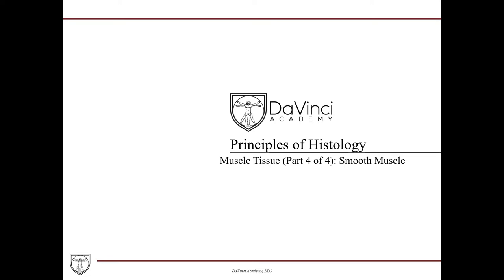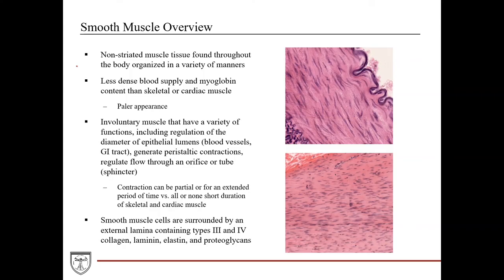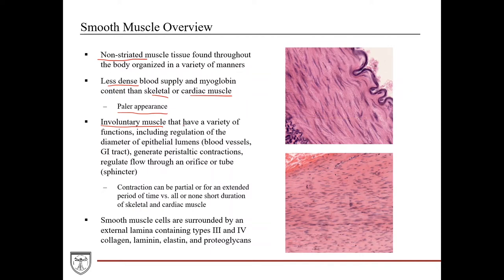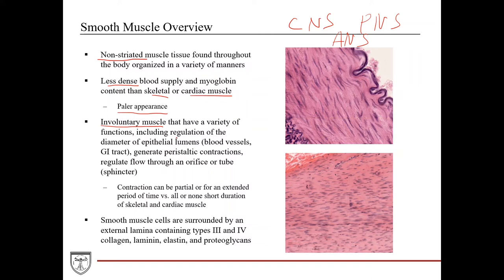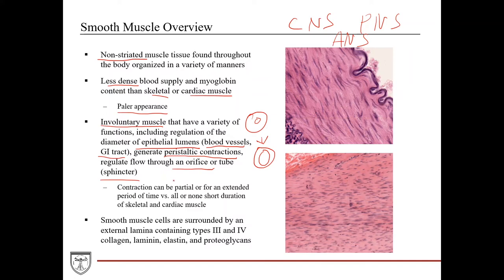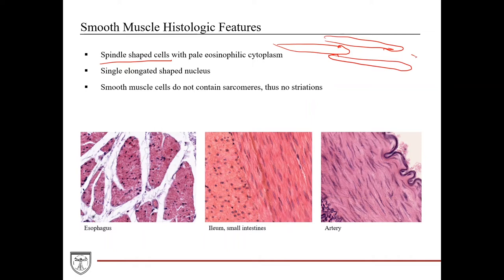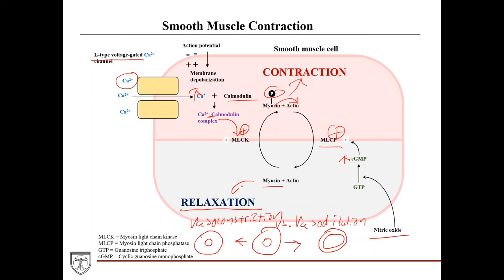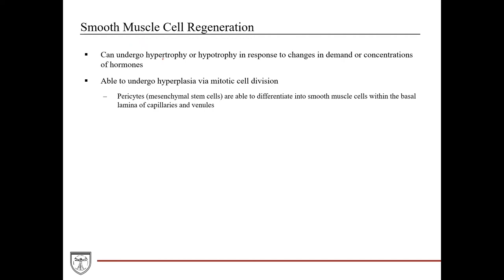Smooth Muscle Histology [Muscle Histology Part 4 of 4]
Histologic structure and function of smooth muscle cells and tissue. Physiology of the smooth muscle contraction cycle. This video is a part of our Histology Video Course